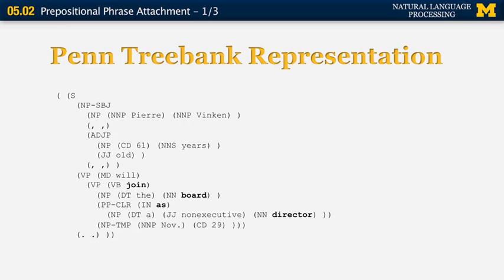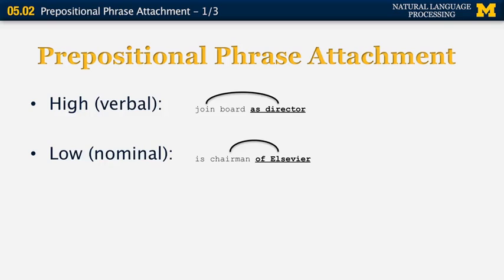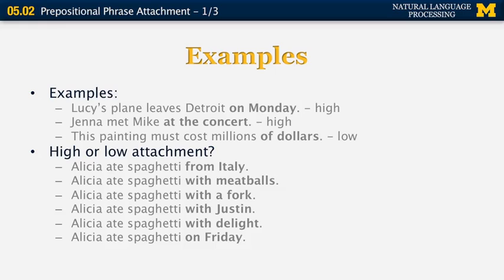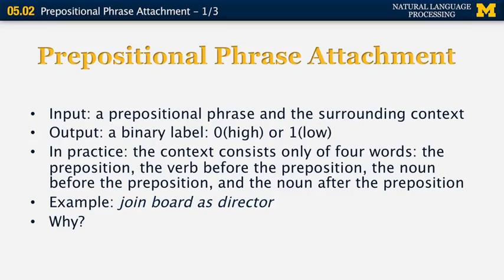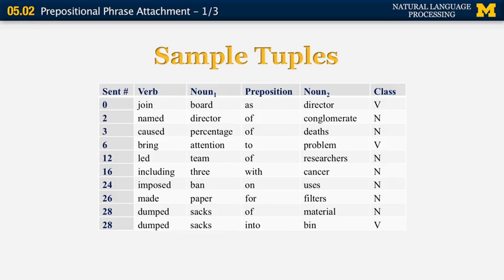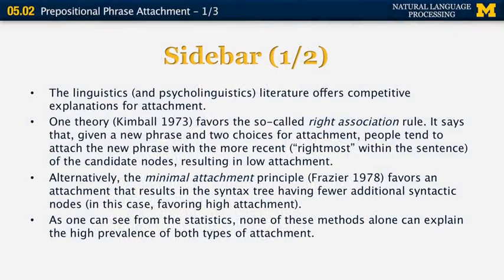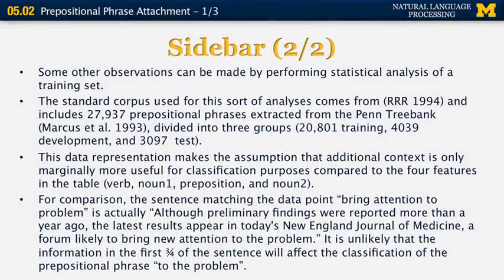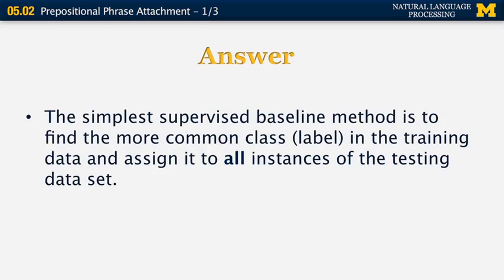Lecture 28 — Prepositional phrase attachment (1/3) -Natural Language Processing | Michigan